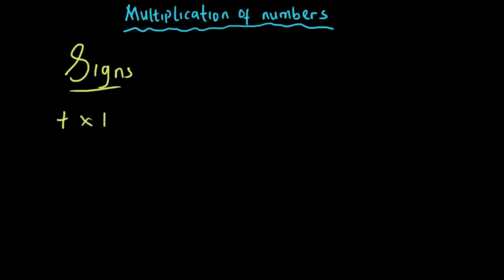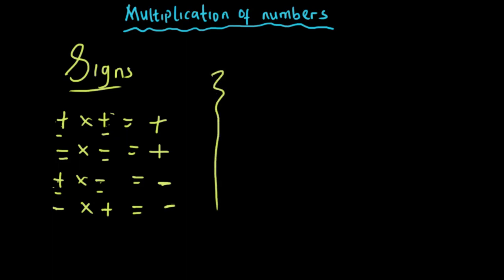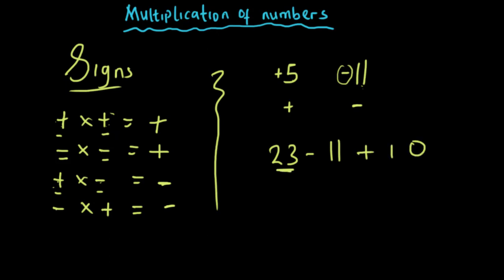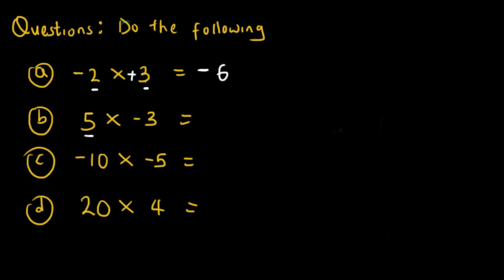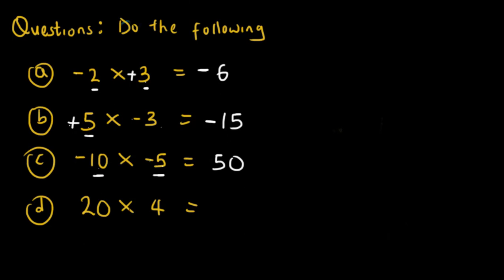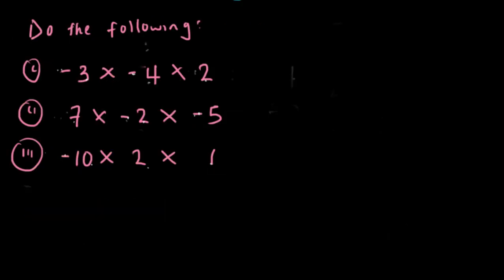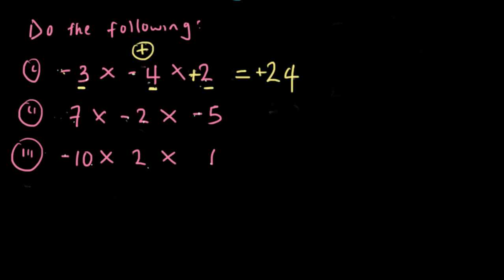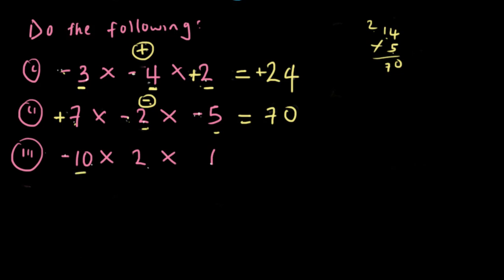MULTIPLICATION OF NUMBERS